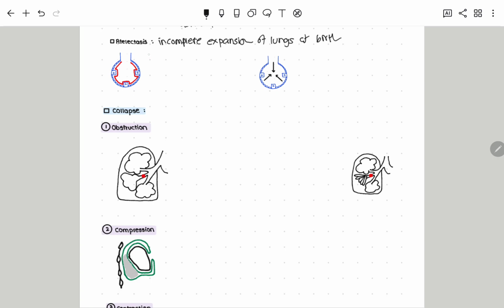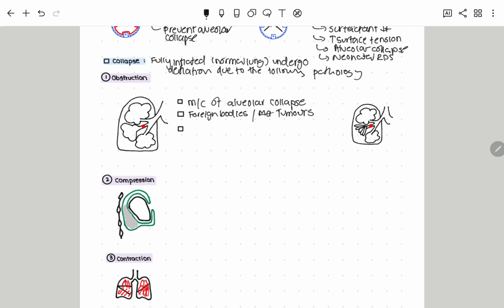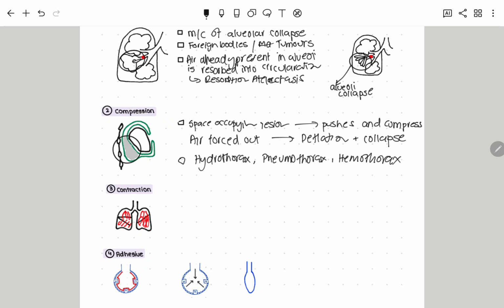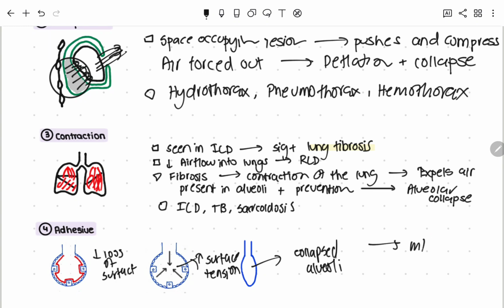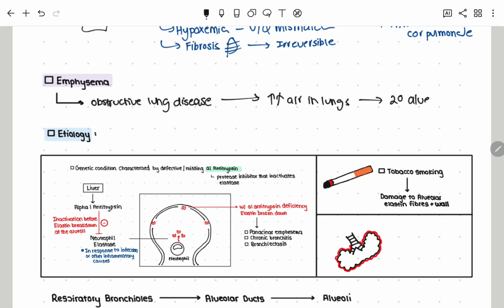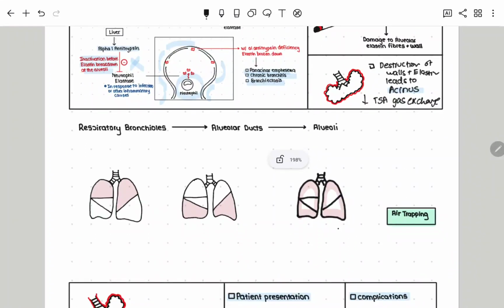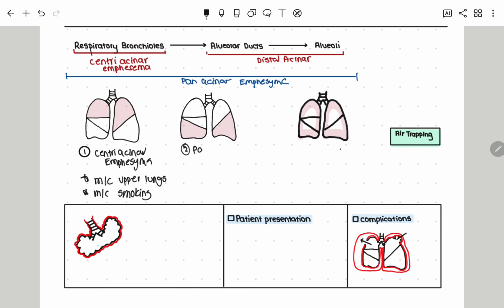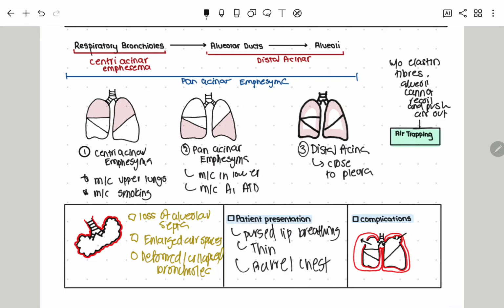99 - Atelectasis, collapse, emphysema